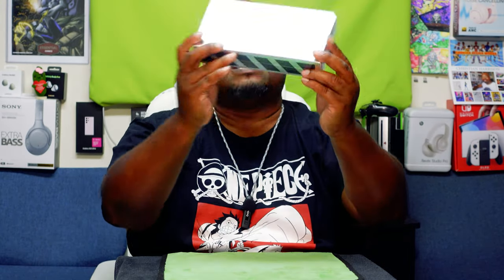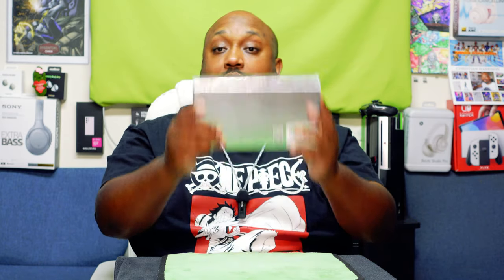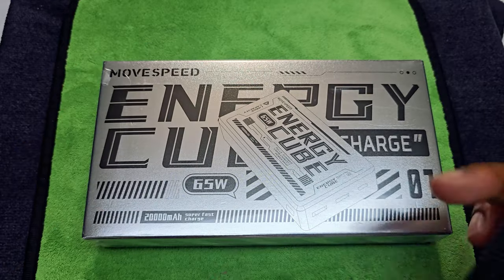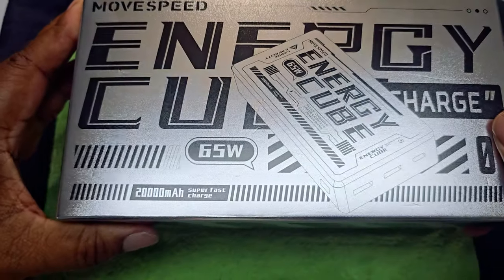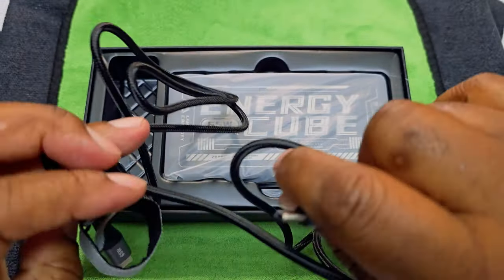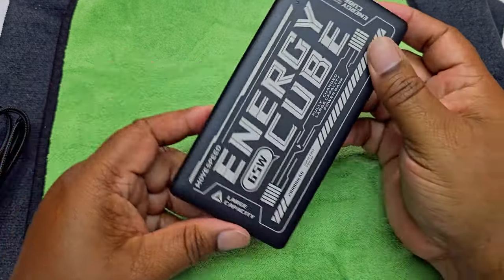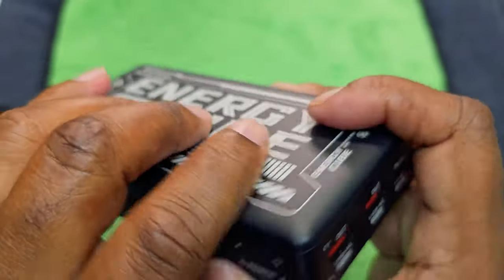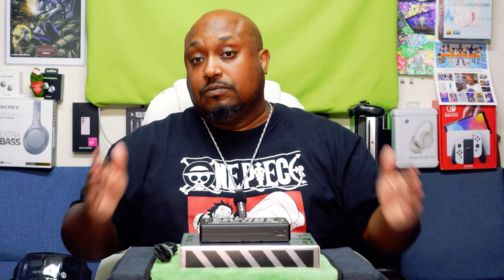Experience The Movespeed Energy Cube 65w 20000mah Power Bank Unboxing And Review!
I found this puppy on sell for $34.99 normal price is $69.99, so let us Experience The Movespeed Energy Cube 65w 20000mah Power Bank Unboxing And Review!